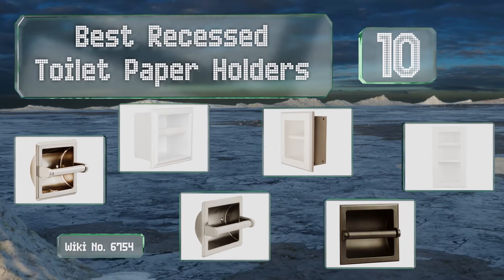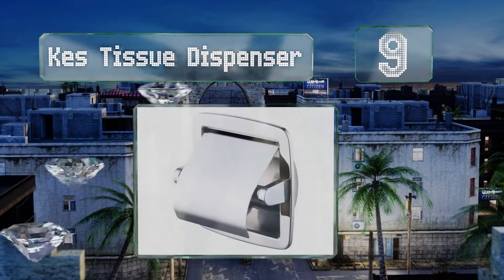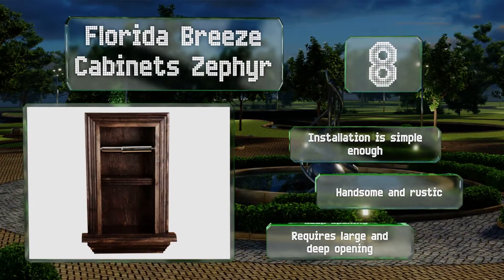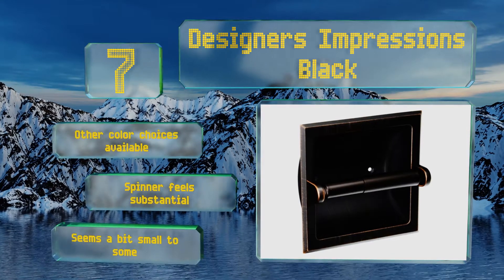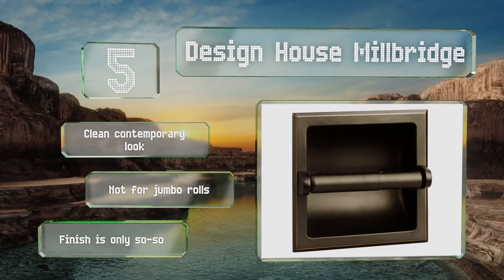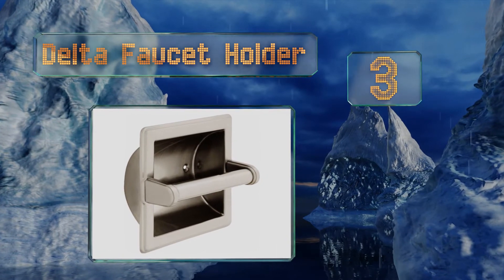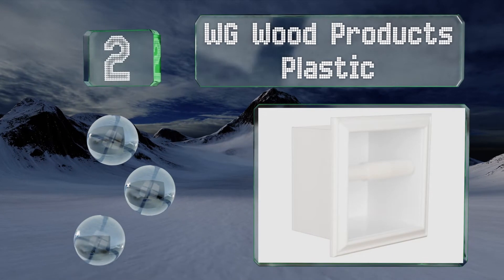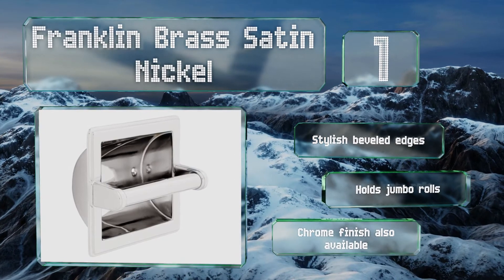10 Best Recessed Toilet Paper Holders 2019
Our complete review, including our selection for the year's best recessed toilet paper holder, is exclusively available on Ezvid Wiki.

Recessed toilet paper holders included in this wiki include the franklin brass satin nickel, wg wood products plastic, smack chrome, kes tissue dispenser, design house millbridge, wg wood products solid wood, designers impressions black, wg wood products double, florida breeze cabinets zephyr, and delta faucet holder.